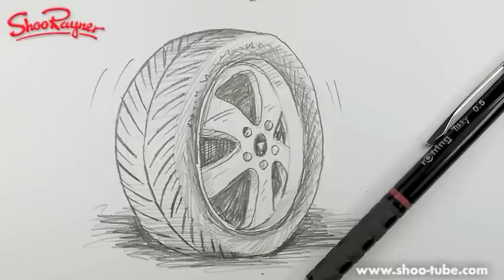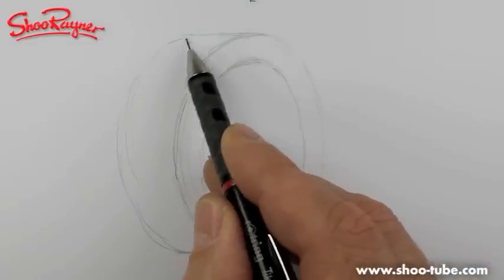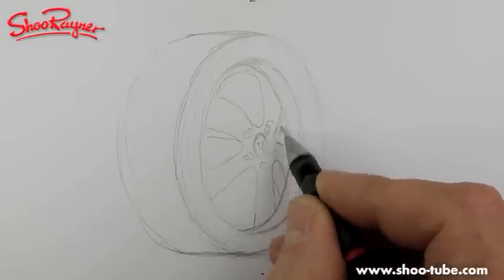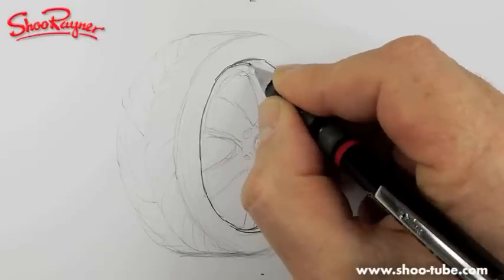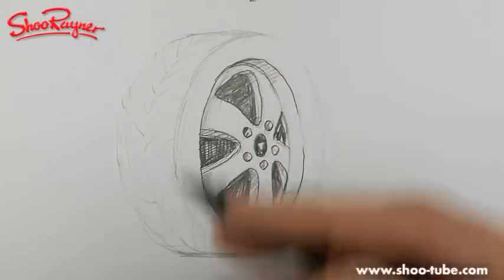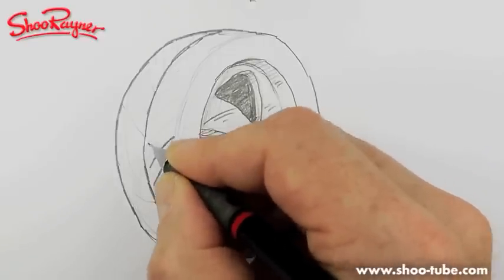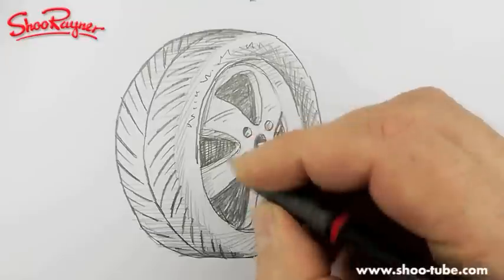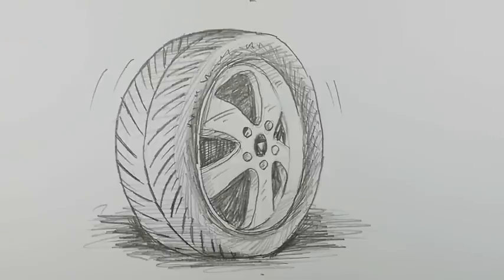How to draw a Car Tire/Tyre - Spoken Tutorial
I'll be doing a few new car videos as father's day is coming up, so I thought I'd start with how to draw a tyre. It's really to show you the construction rather than it being something great to draw.

When drawing cars, tyres are really hard! Not my favourite thing at all!

I use Rotring Tikky pencil in this drawing.